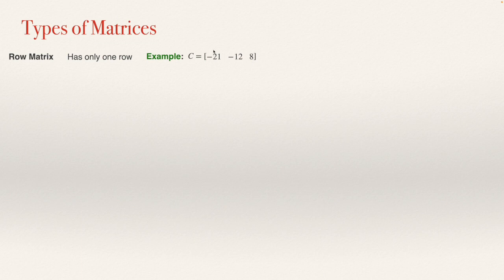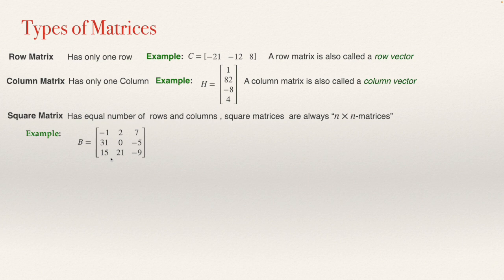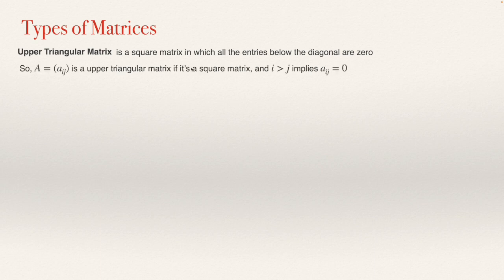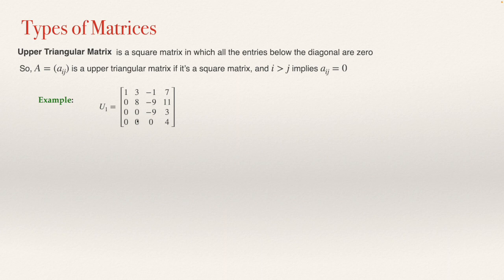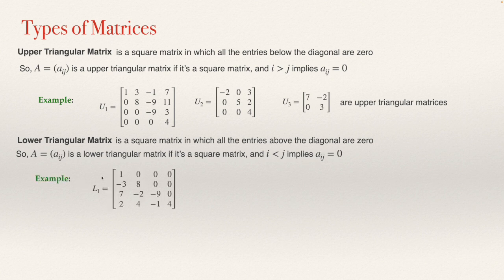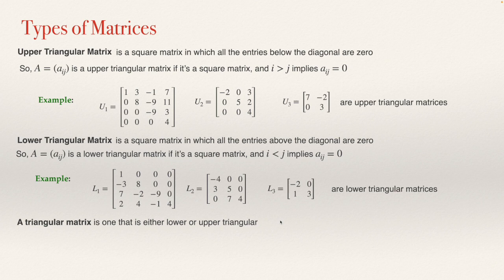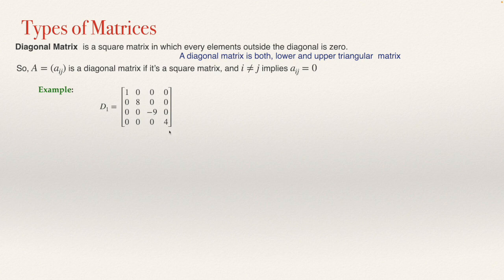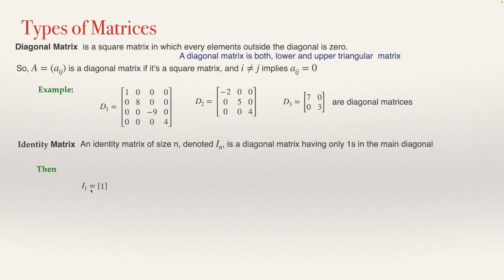Types of matrices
I explain different type of matrices and their symbolic definitions: row and column matrices, square matrices, triangular matrices, diagonal matrices, and identity, and others